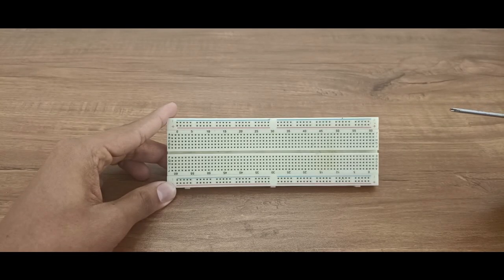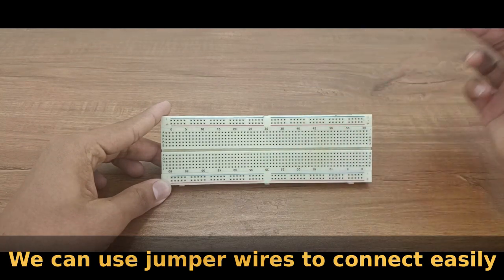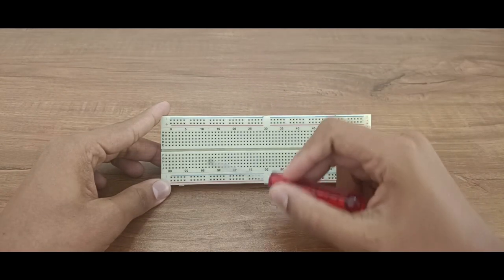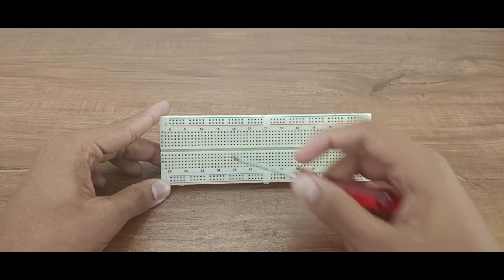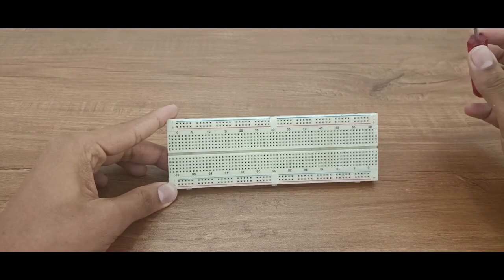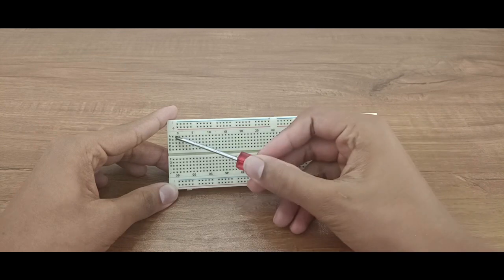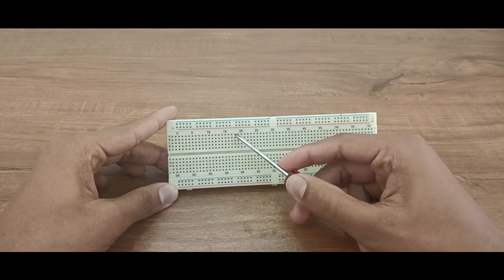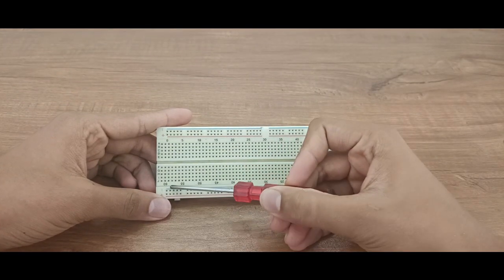Connections in Breadboard | For Beginners